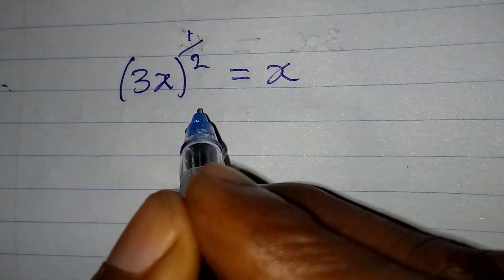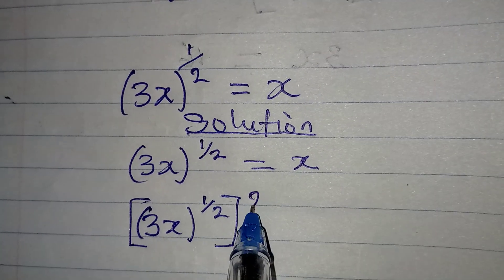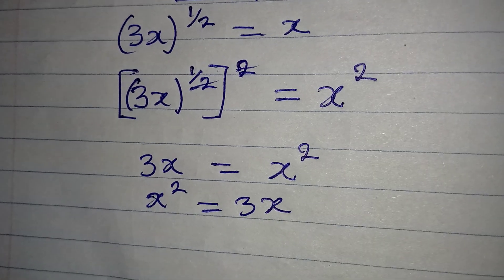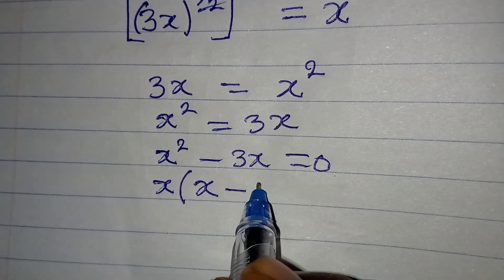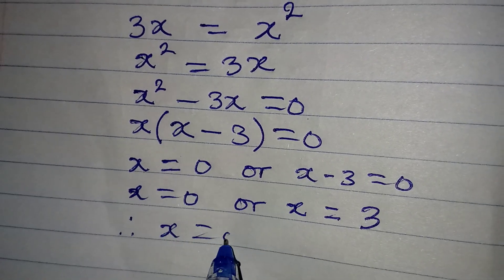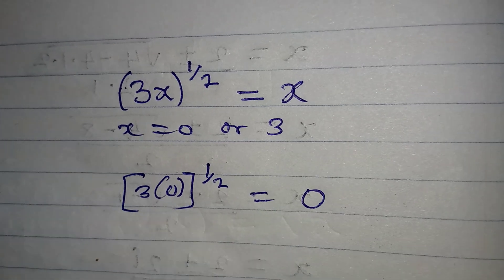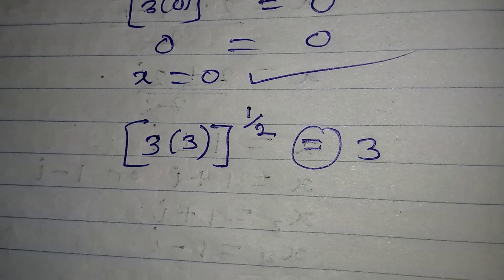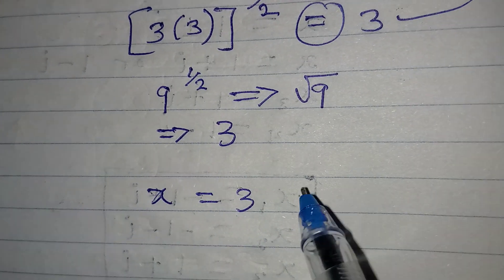Olympiad Mathematics | Completely solved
This is beautifully solved for you